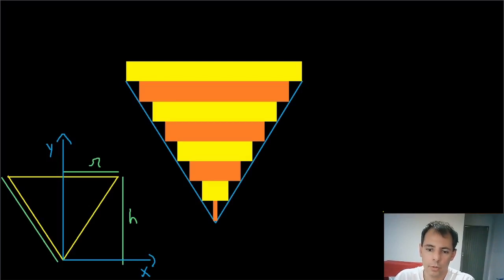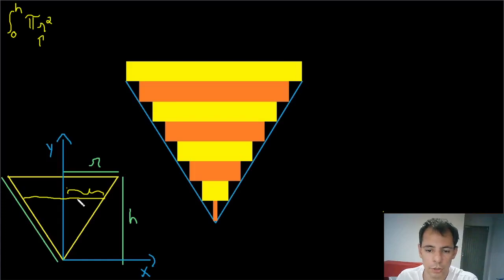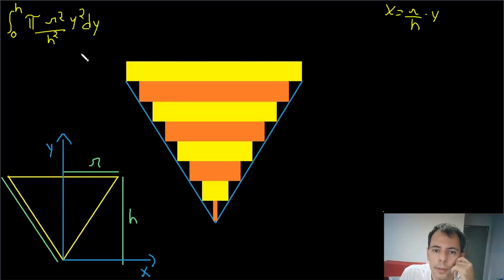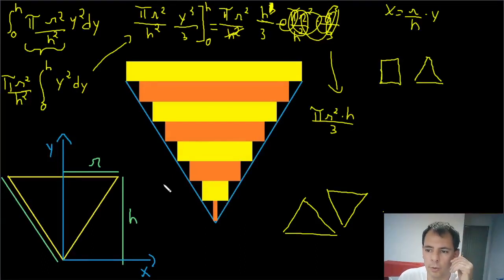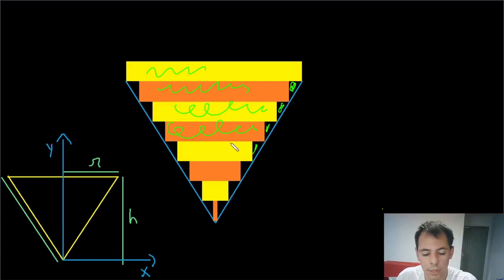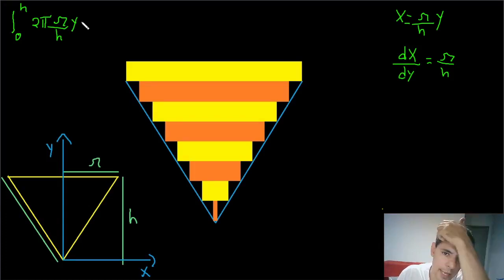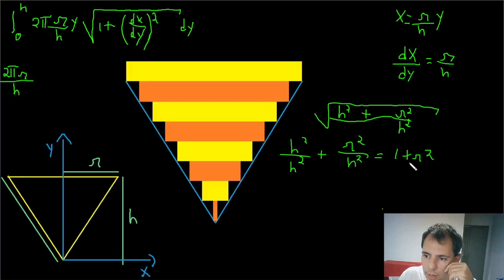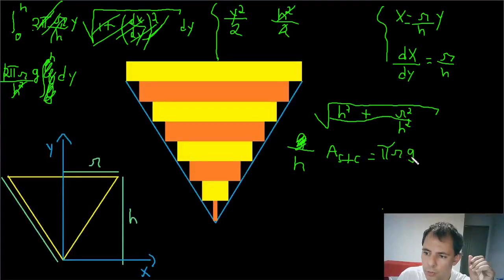Proof of volume and lateral surface area of a right cone